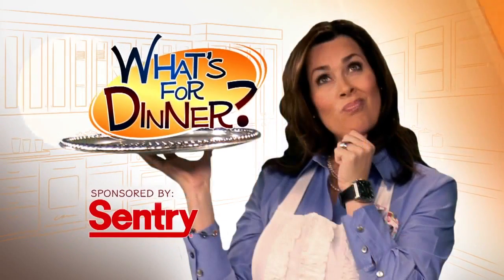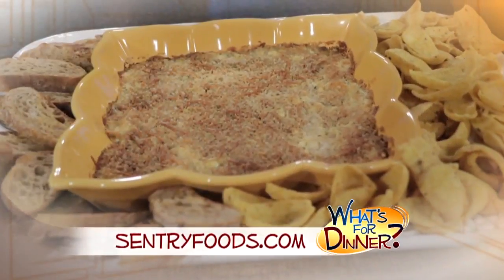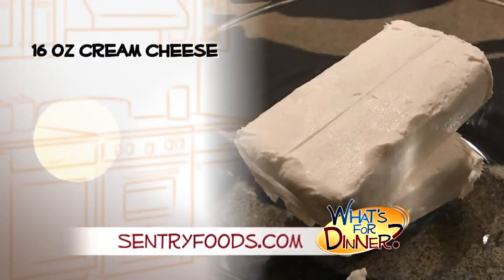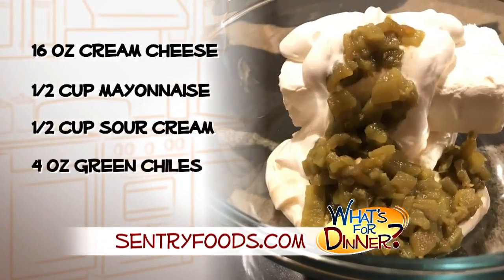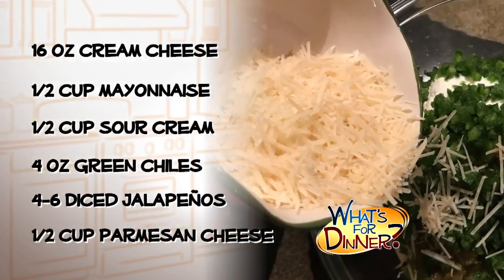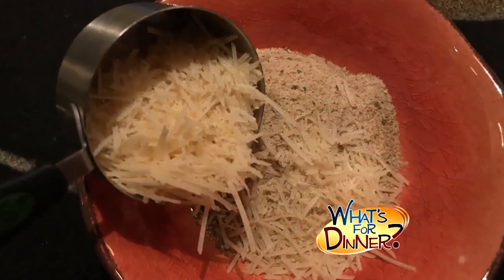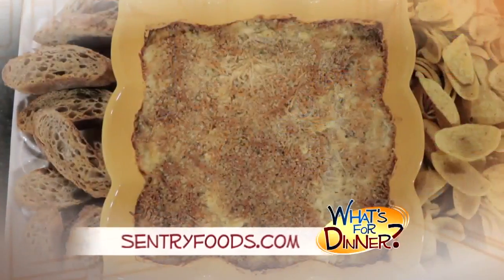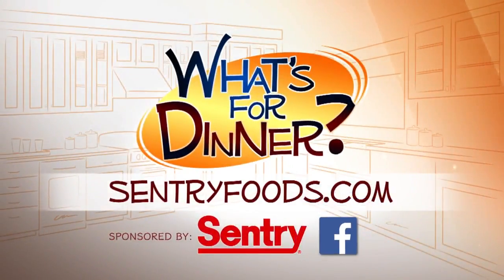What's for Dinner? - Jalapeño Popper Dip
We answer that age-old question... What's for Dinner? This week, Molly a spicy dip that's perfect for a snack or a gameday appetizer! It's Jalapeño Popper Dip! For more information and this complete recipe, check out SentryFoods.com.